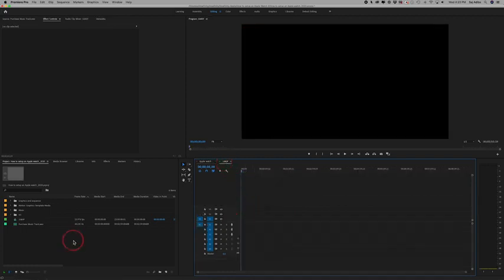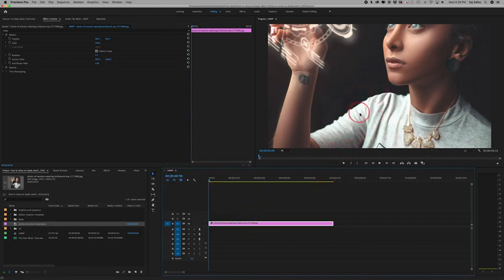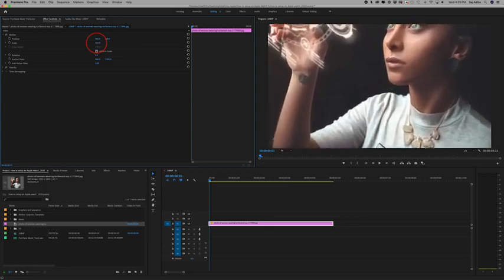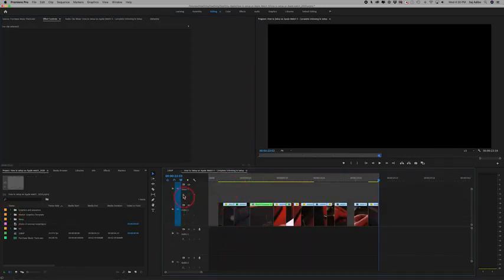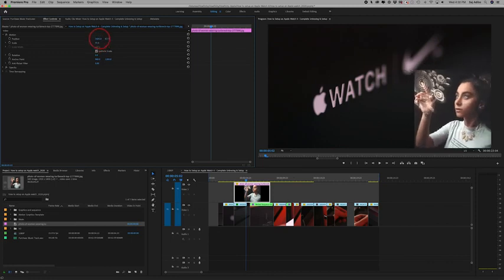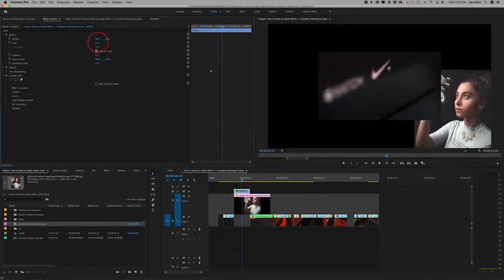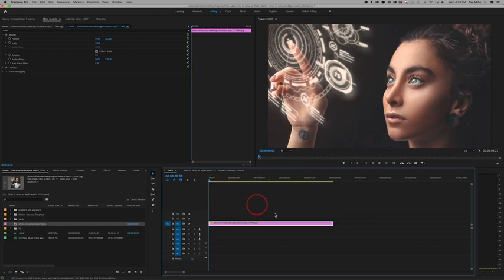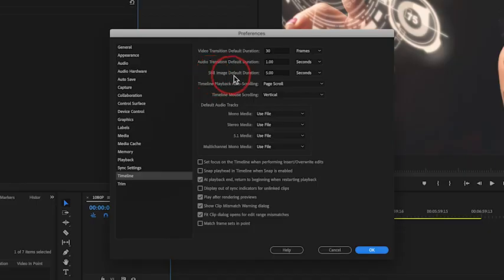How To Add Pictures To Your Videos in Adobe Premiere